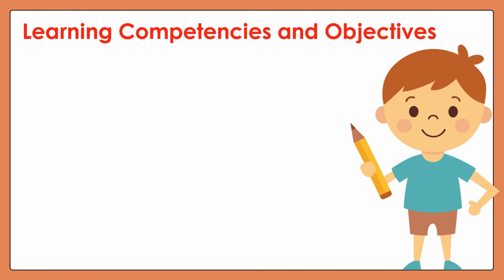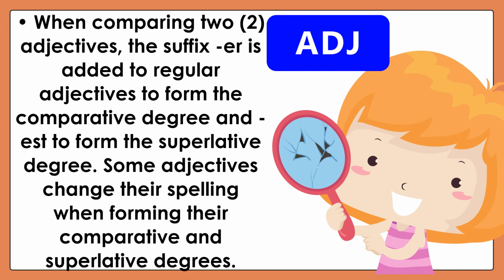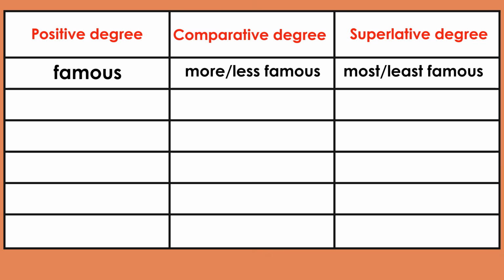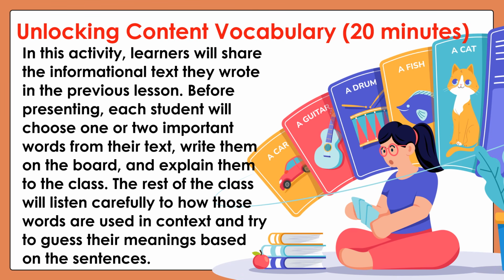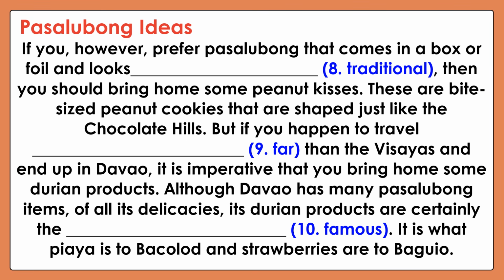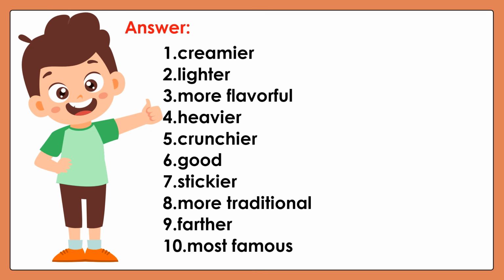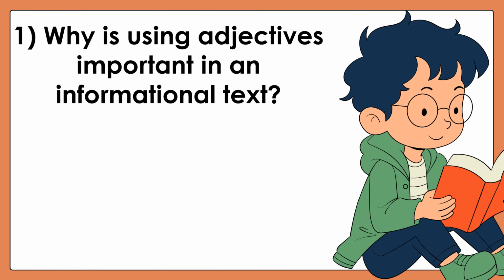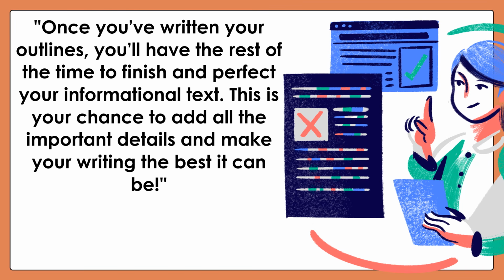MATATAG ENGLISH 4 Grade 4 Quarter 3 Lesson 8 Adjective: Degrees of Comparison